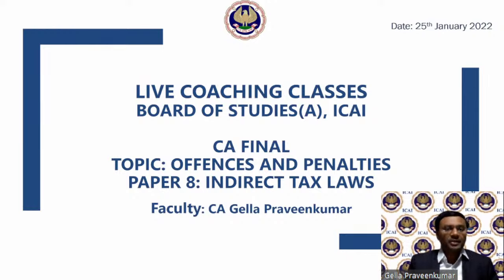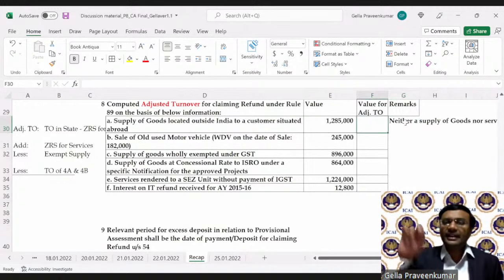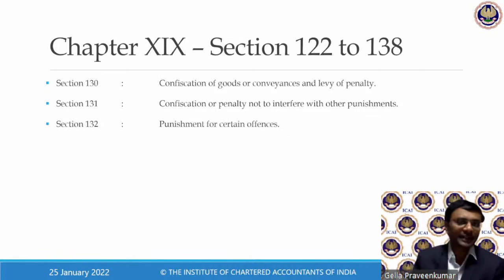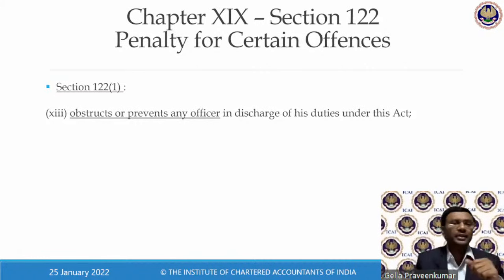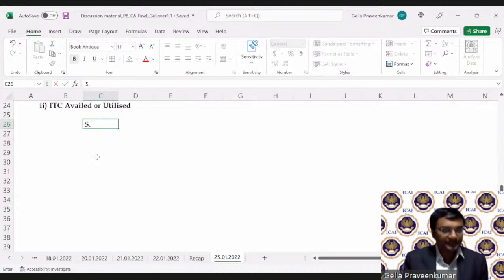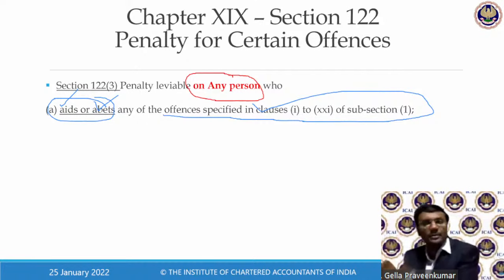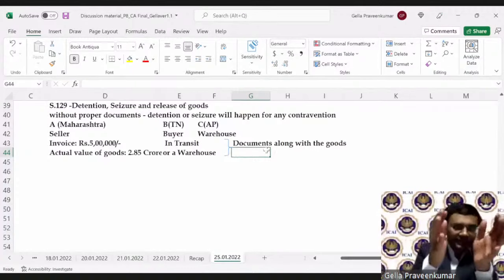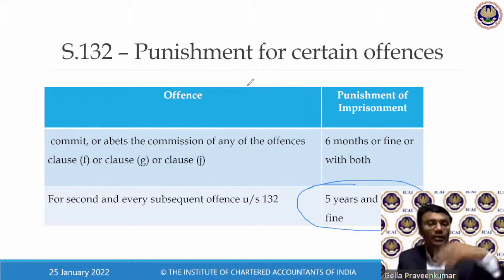Final Paper 8: IDTL | Topic: Offences and Penalties | Session 2 | 25 Jan, 2022